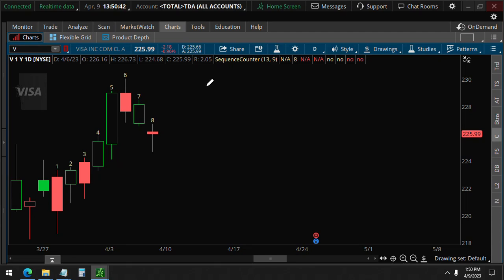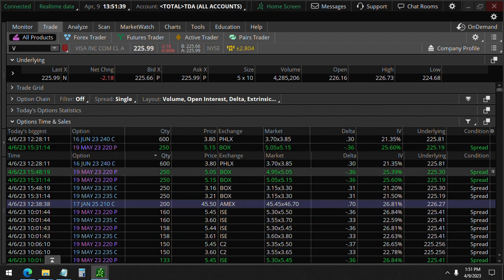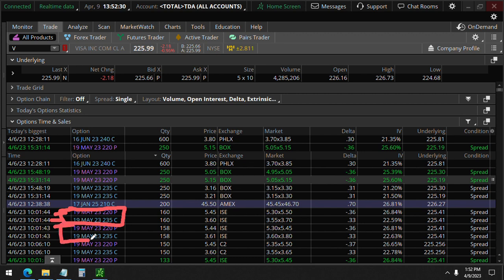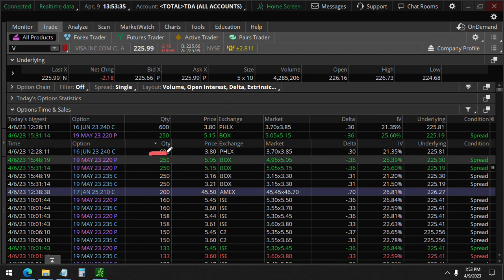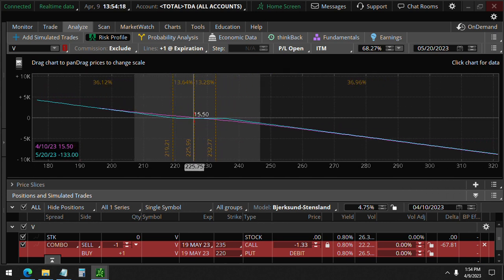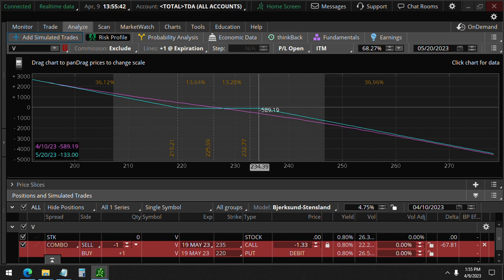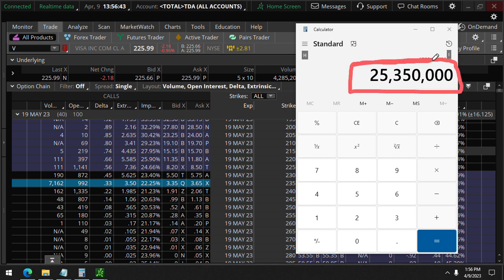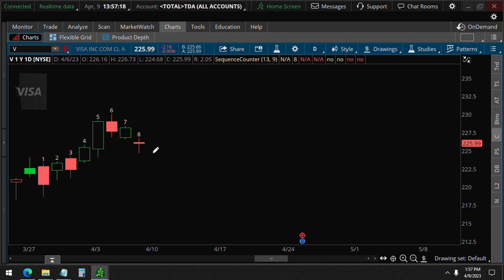Will Visa Stock Drop? DeMark 9 To Be Confirmed.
Found unusual options activity on Visa (V) Stock, but will the technical analysis indicator, DeMark 9 Sequential, be confirmed tomorrow to substantiate the sentiment from unusual options?